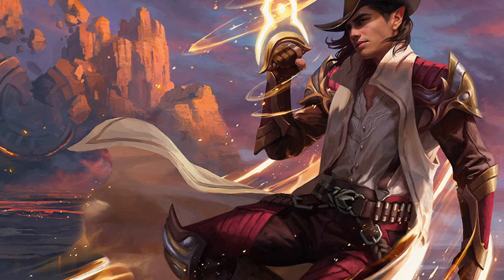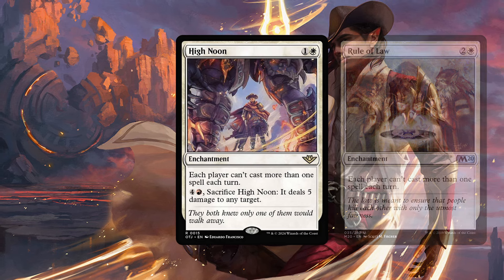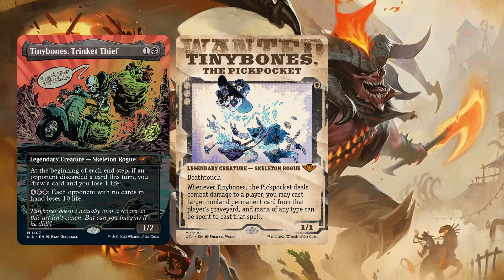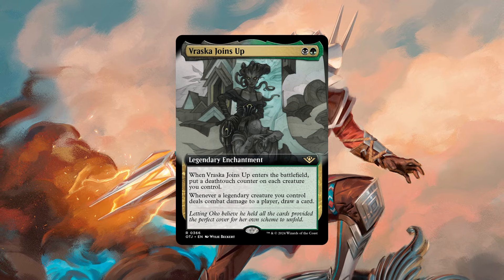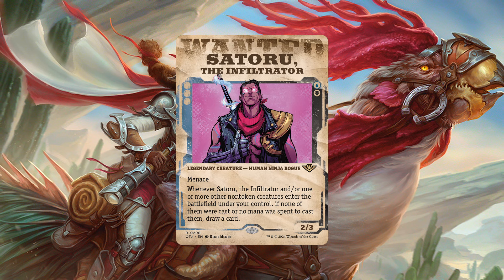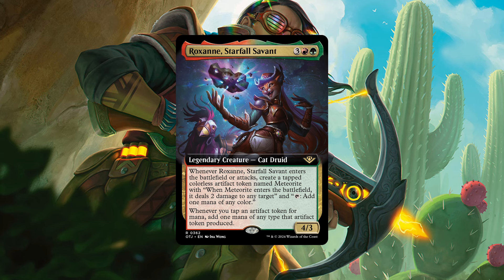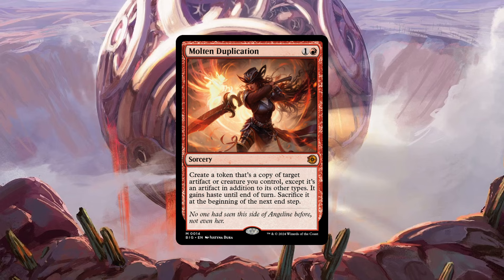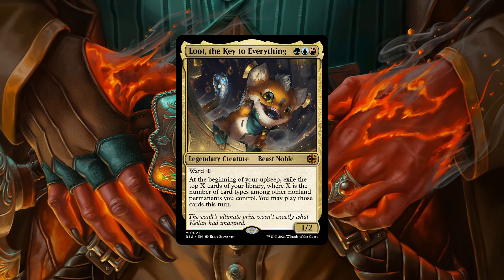OUTLAWS OF THUNDER JUNCTION - cEDH CARD REVIEW - MAGIC: THE GATHERING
Lets take a fresh look at freshly spoiled set OUTLAWS OF THUNDER JUNCTION for cEDH. There are plenty of cards and even more awesome things lurking in the future.

Intro & Background Music:
Tearing the Veil from Death
Produced and Mixed by Henrik Sandor

Logo Designed:
Eightyeightdes

Tags with a Hash (aka Hashtags)